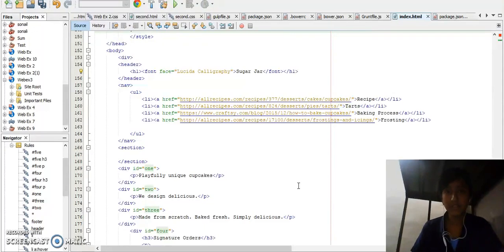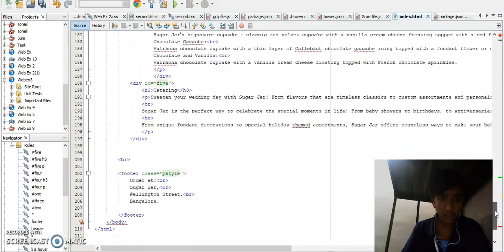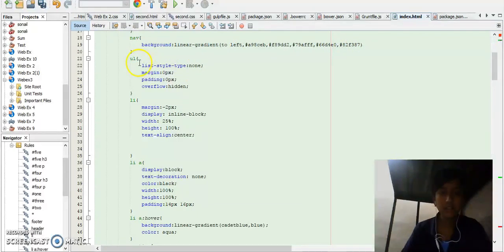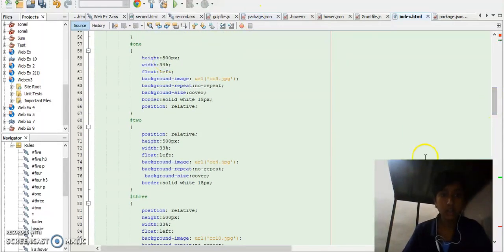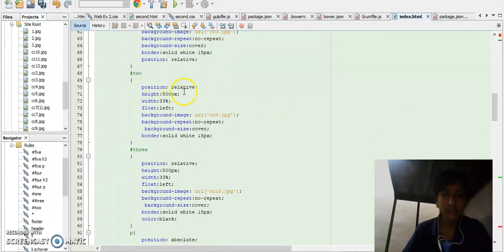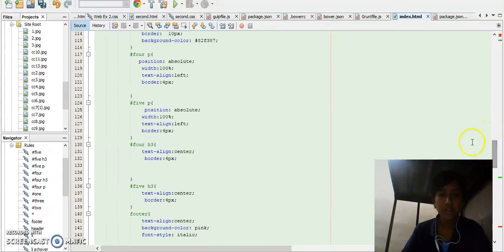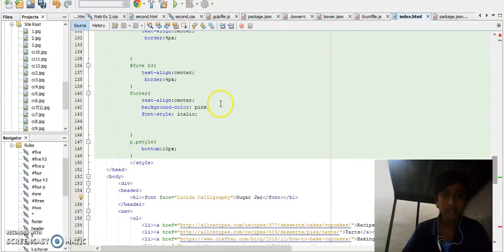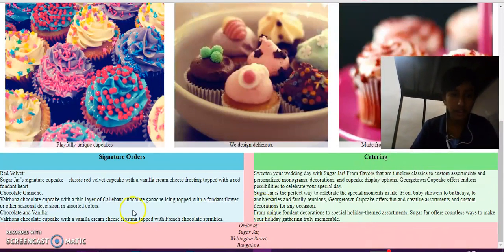Web Tech Ex 3